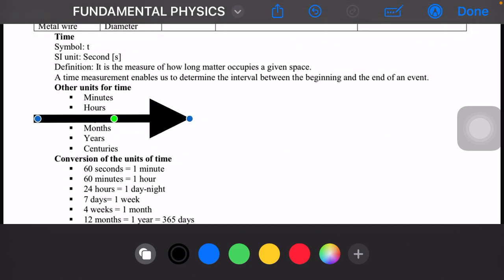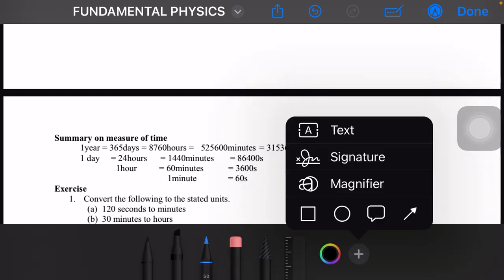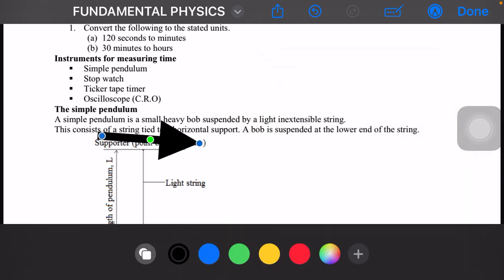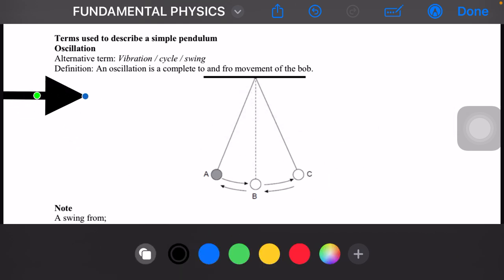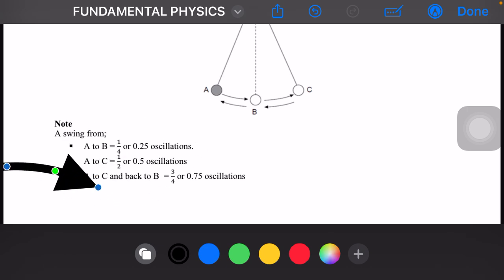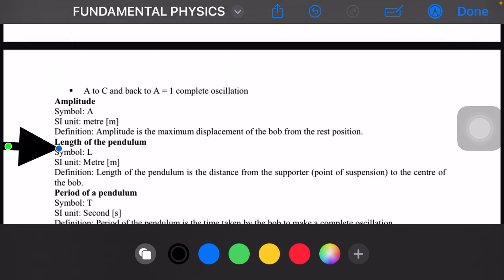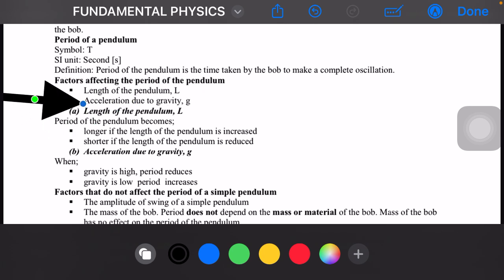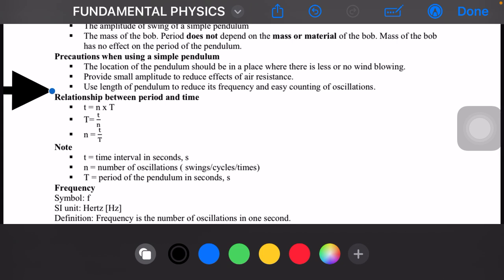Pure physics : How to measure time and the simple pendulum